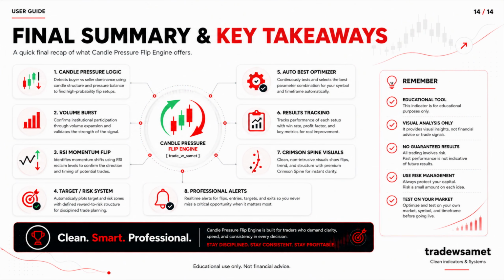This Indicator Shows Where Pressure Starts to Flip | Candle Pressure Flip Engine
[FREE] Candle Pressure Flip Engine [trade_w_samet]

This Indicator Shows Where Pressure Starts to Flip

In this video, I walk you through the full user guide for Candle Pressure Flip Engine [trade_w_samet] — a clean TradingView indicator designed to help traders visually study candle pressure, exhaustion moves, rejection behavior, target/risk zones, and professional alert workflows.

This tool is built for traders who want a more structured way to read potential pressure shifts on the chart.

Inside the video, you will learn:

✅ How to set up the indicator on TradingView
✅ How the Candle Pressure Flip logic works
✅ What BULLISH FLIP ▲ and BEARISH FLIP ▼ signals mean
✅ How exhaustion, wick rejection, close pressure, and body strength are evaluated
✅ How volume burst and RSI momentum flip confirmations work
✅ How to read Target Zone and Risk Zone projections
✅ How the Crimson Spine + Echo + Fill visual system works
✅ How to set up professional alerts
✅ How to use the indicator with a daily workflow and checklist

The goal of this indicator is not to predict the future or give guaranteed buy/sell signals.

It is designed as an educational and visual market-analysis tool that helps traders review potential reversal pressure conditions with more clarity.

Nothing in this video is financial advice, investment advice, or a recommendation to buy or sell any asset.

No indicator can guarantee profitable results.
Always use your own analysis, risk management, and decision-making process.

Candle Pressure Flip Engine is a visual decision-support tool, not an automated trading system and not a guarantee of future performance.

00:00 Introduction
00:35 TradingView Setup
01:20 Install & Add to Chart
02:05 Candle Pressure Core Logic
03:10 Volume & Momentum Confirmation
04:05 Bullish & Bearish Flip Signals
05:00 Target / Risk Projection
06:00 Crimson Spine Visual System
07:00 Professional Alerts
08:00 Daily Workflow & Checklist
09:00 Best Practices
10:00 Final Summary

TradingView: trade_w_samet
Brand: tradewsamet
Clean indicators & systems for TradingView.